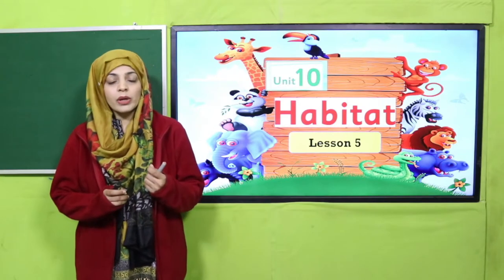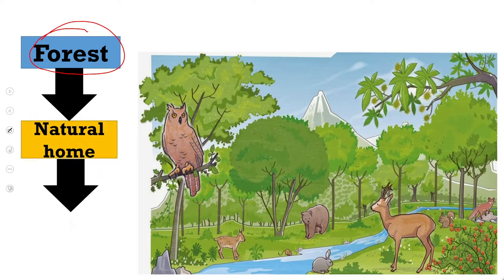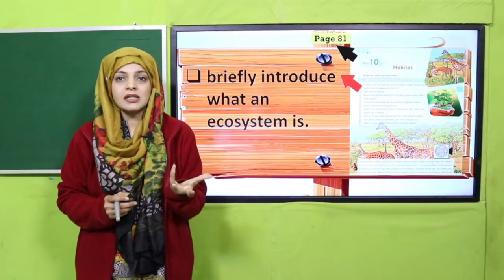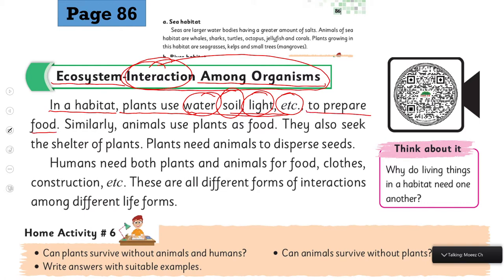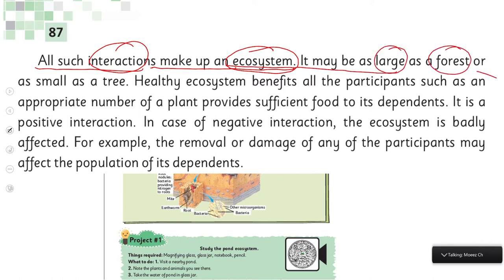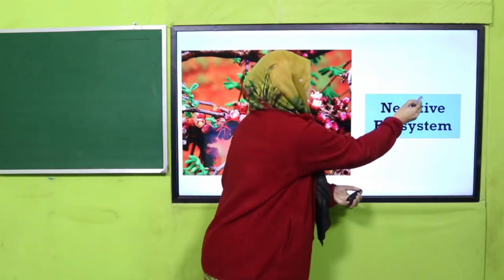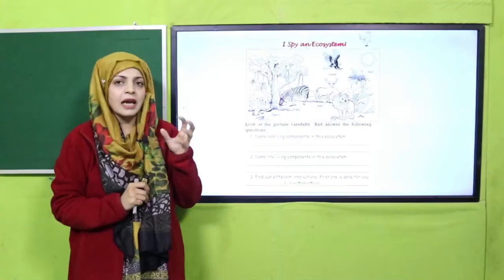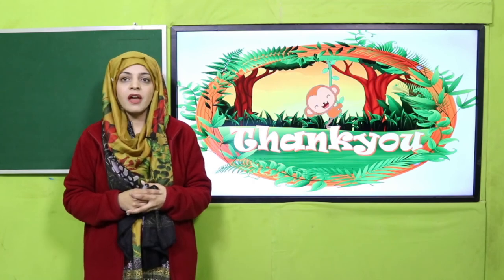GK Grade 3 Unit 10 lecture 5 || SNC 2020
Lecture 5 of unit 10 includes, introduction to ecosystem.

1. PowerPoint Presentation

2. Lesson Plan

3. Worksheet/Activity